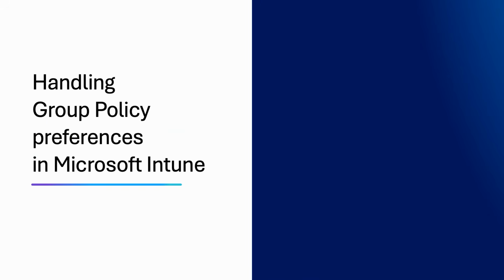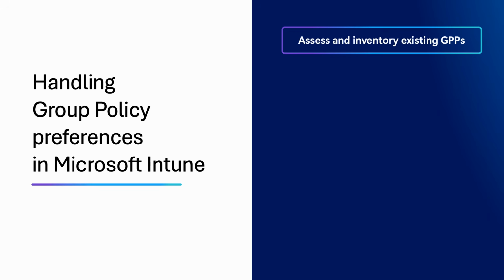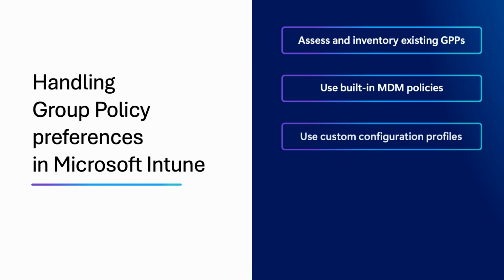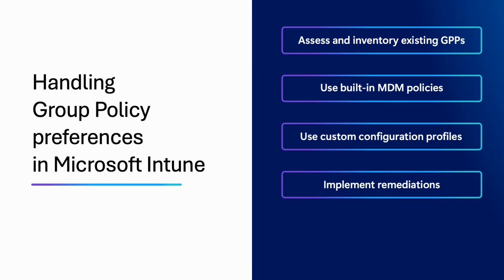Zero Trust Workshop - Group Policy Preferences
Group Policy Preferences are a set of extensions that allow administrators to configure, deploy, and manage settings that are not natively supported by Group Policy, including driver mappings, printer configuration, scheduled tasks, and more.

This video provides recommendations your organization can use tp effectively manage moving necessary settings and configuration to Microsoft Intune, ensuring consistency, compliance, and enhanced security.